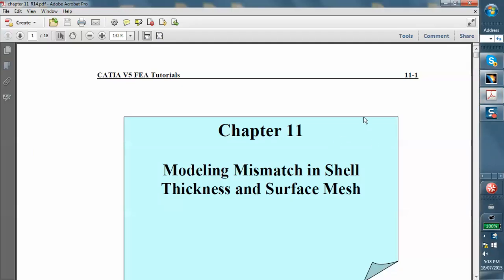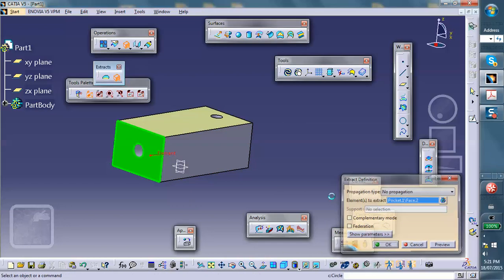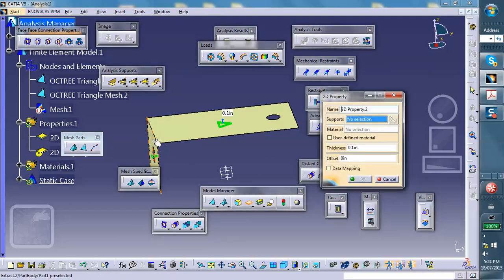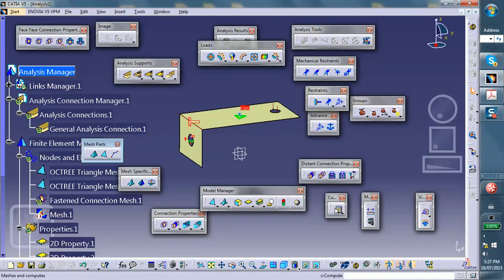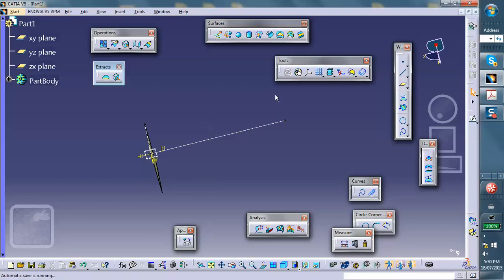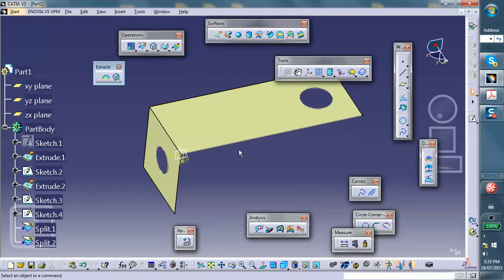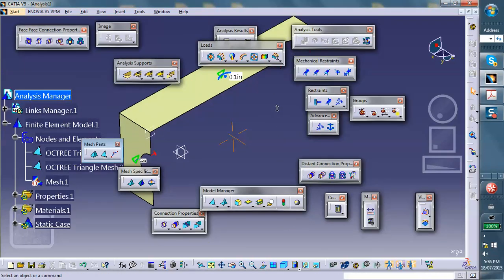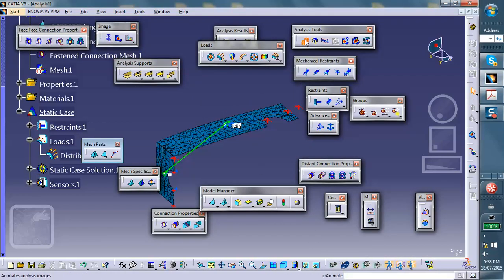FEA, Shell Different Thicknesses Creating Connections, Chap 11, Catia v5 , Nader G. Zamani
Catia v5, FEA,
Nader Zamani, book by SDC Publications

Note: It is possible to achieve the same objective without using connections. One can use "Local 2D Property" instead. I will make a video using that approach.